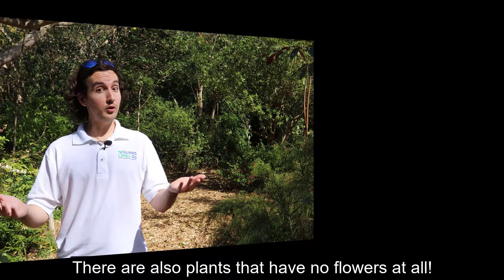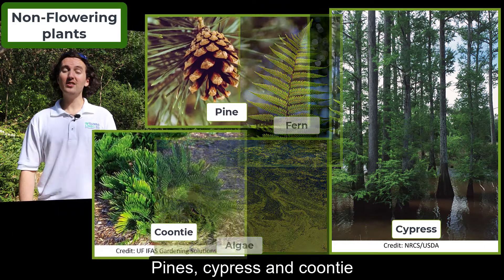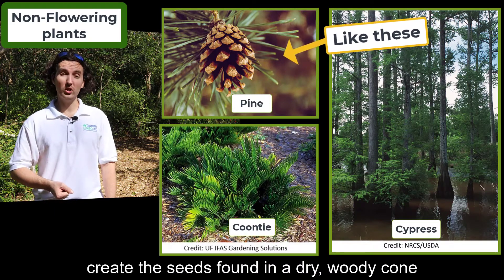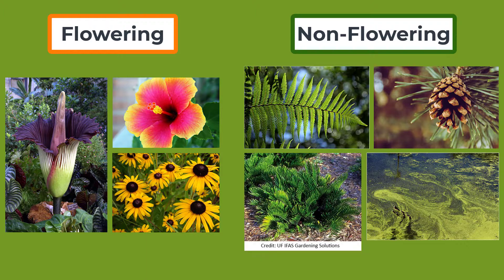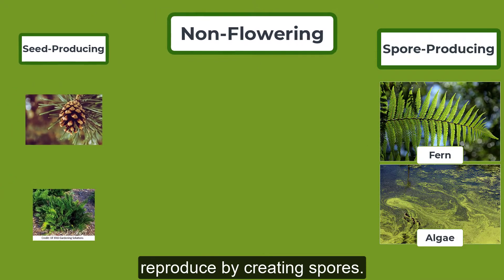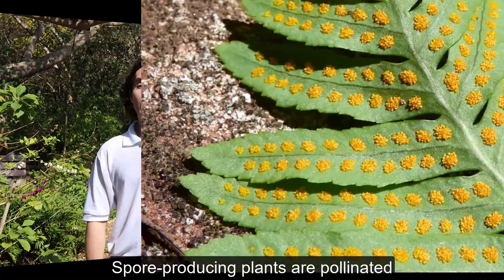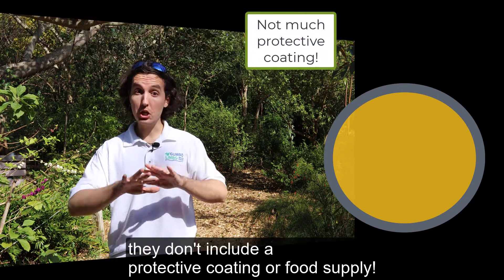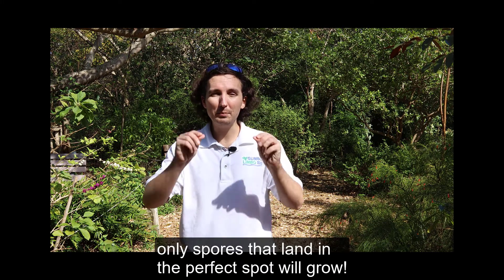Gumbo Limbo Science Sessions: Third Grade- Classifying Plants!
Join Frankie as he takes to the outdoors, discussing important concepts related to classifying plants!